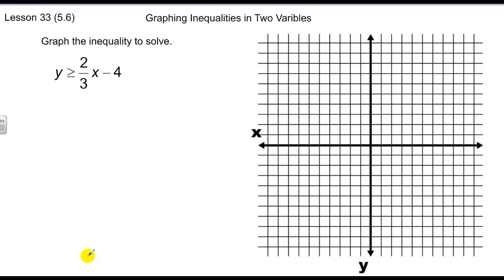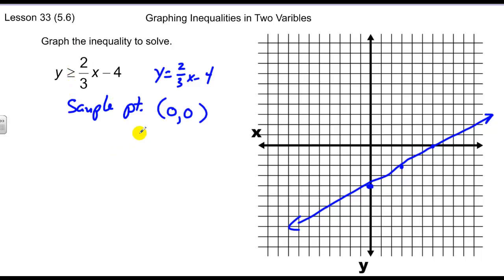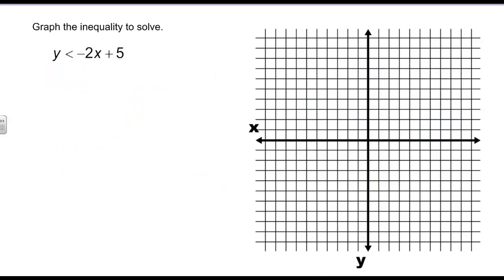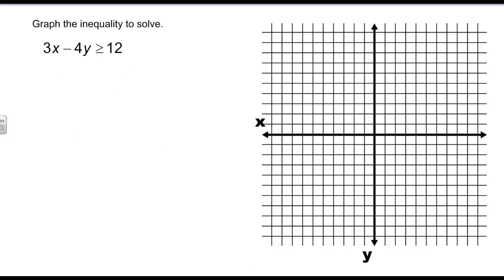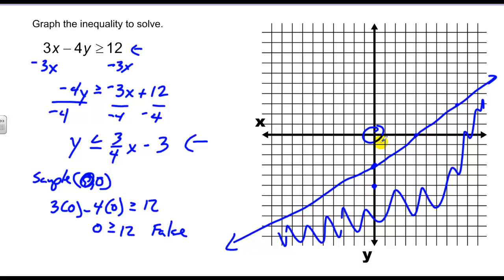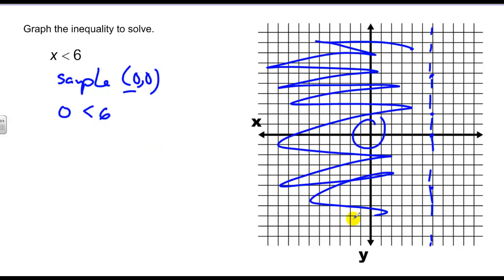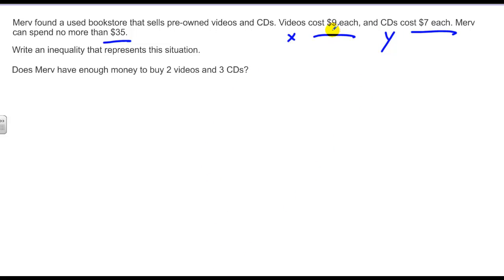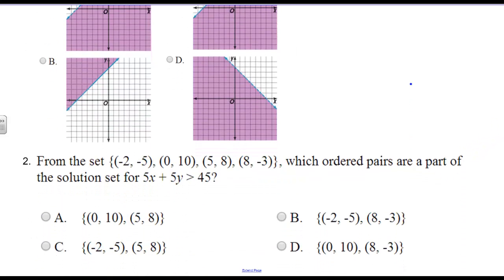Lesson 33 Graphing Inequalities in Two Variables